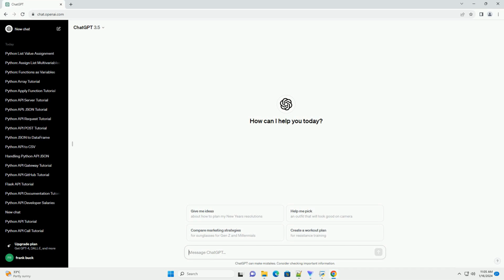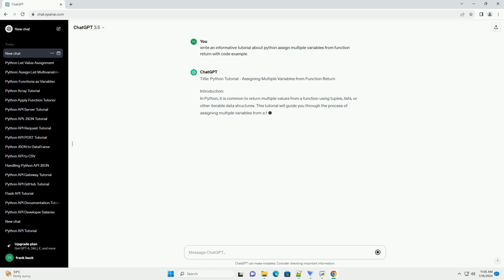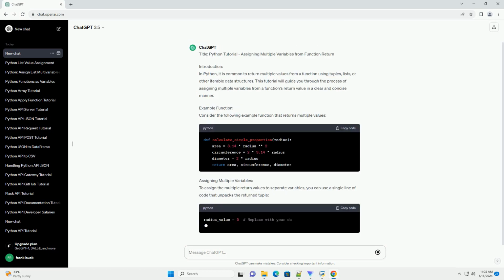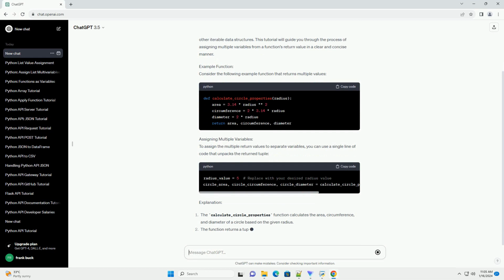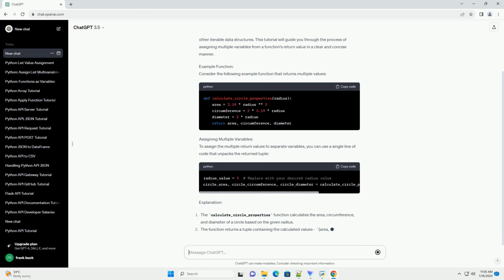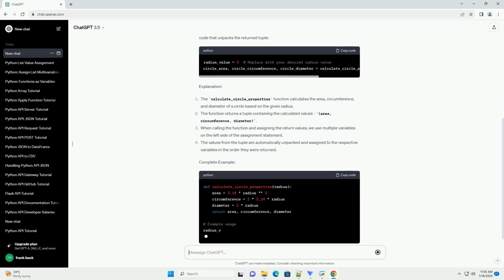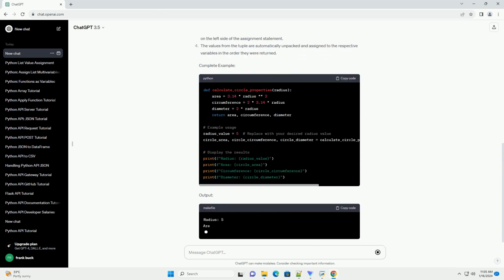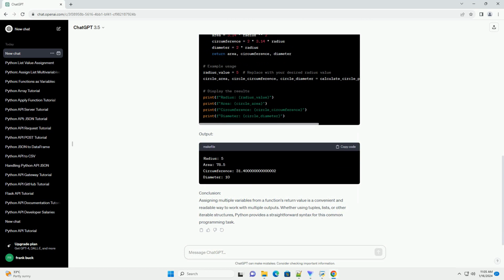python assign multiple variables from function return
title: python tutorial - assigning multiple variables from function return
introduction:
in python, it is common to return multiple values from a function using tuples, lists, or other iterable data structures. this tutorial will guide you through the process of assigning multiple variables from a function's return value in a clear and concise manner.
example function:
consider the following example function that returns multiple values:
assigning multiple variables:
to assign the multiple return values to separate variables, you can use a single line of code that unpacks the returned tuple:
explanation:
complete example:
output:
conclusion:
assigning multiple variables from a function's return value is a convenient and readable way to work with multiple outputs. whether using tuples, lists, or other iterable structures, python provides a straightforward syntax for this common programming task.

python assign
python assign variable in if
python assignment expression
python assign multiple variables
python assign variable

Related videos on our channel:
python assign
python assignment expression
python assign variable
python assignment operator
python assignment statement
python assign nan
python assignment in if
python assign function to variable
python functions